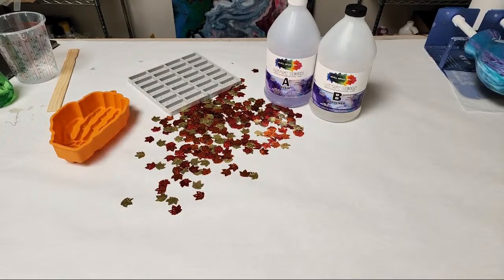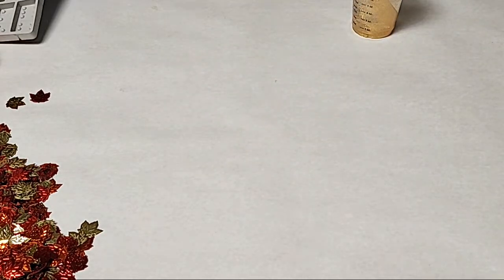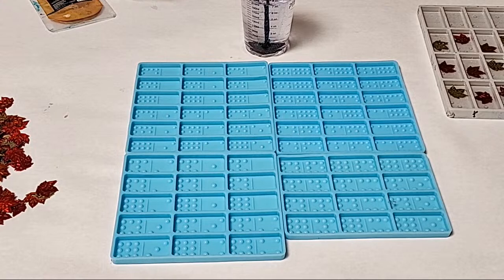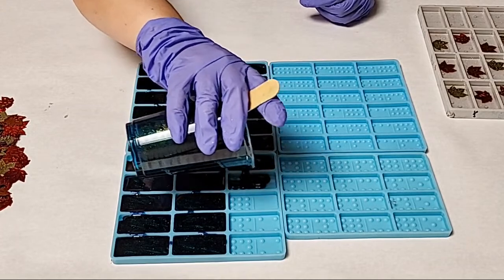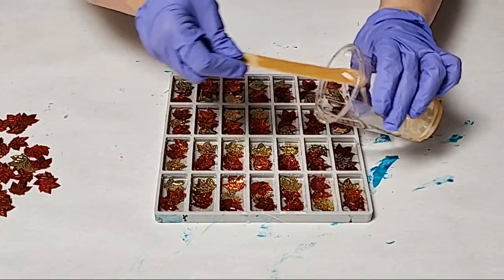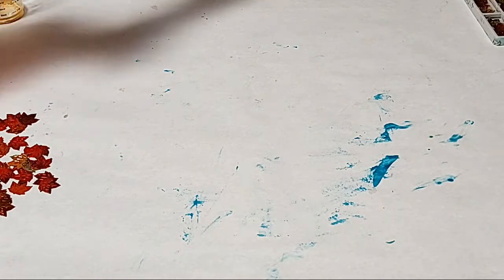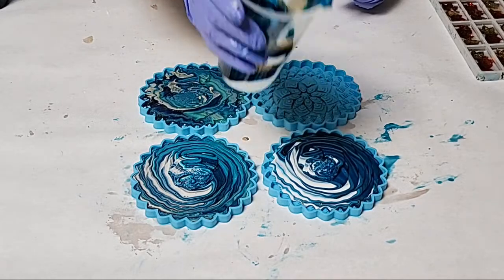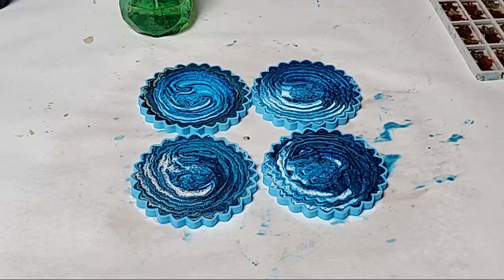Live Fall Resin Projects With Mixed Media Girl